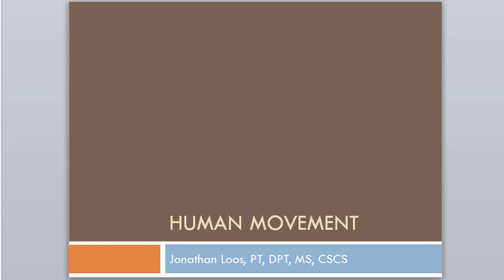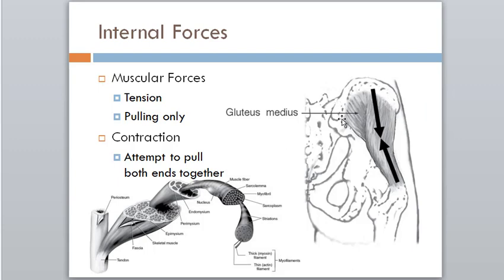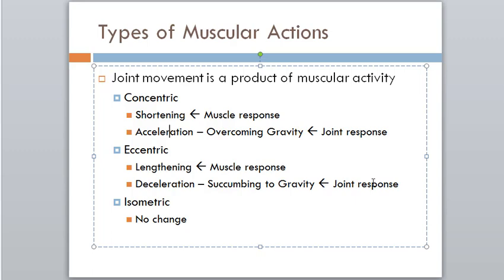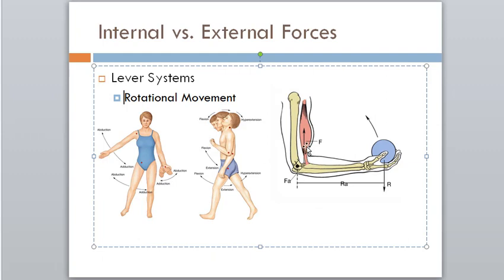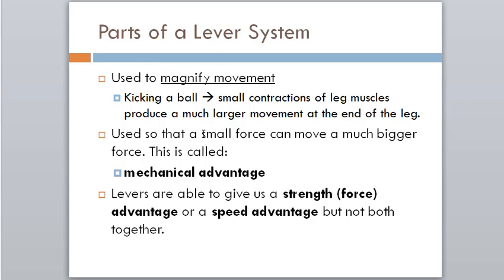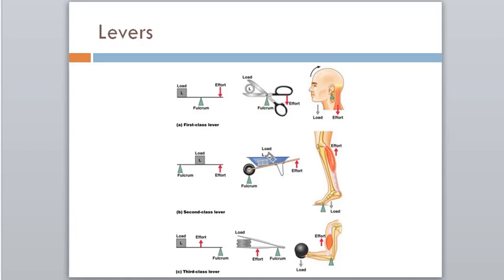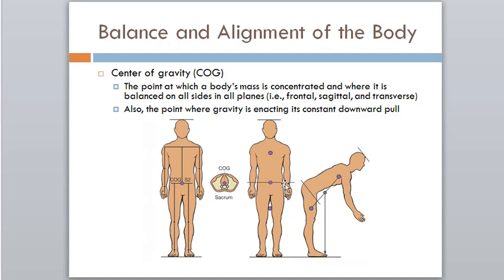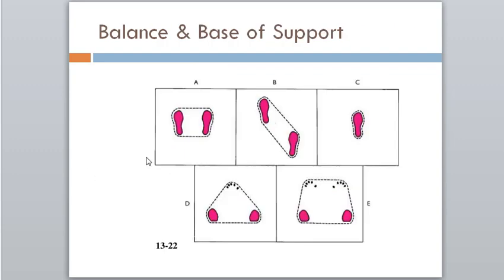kin 230 biomechanics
forces, levers, and torques